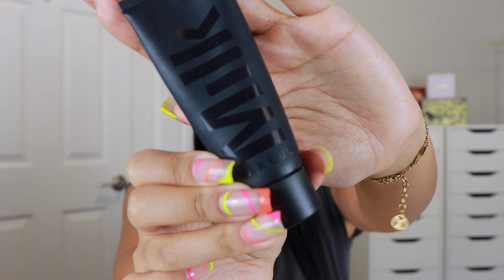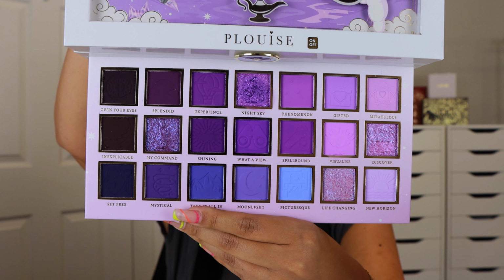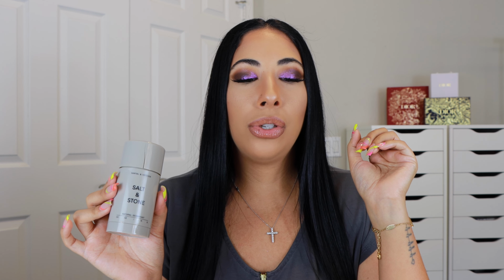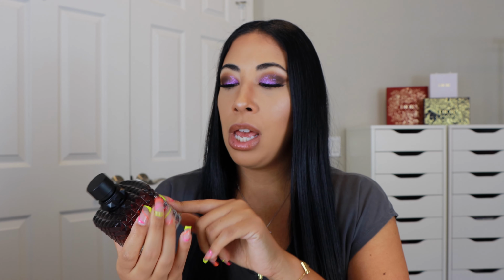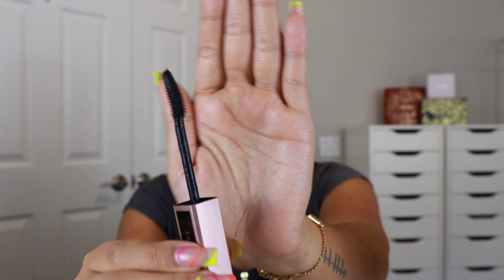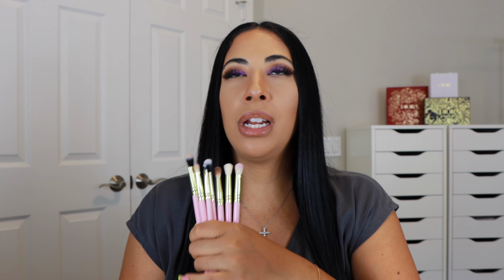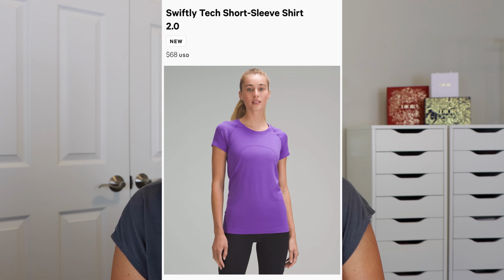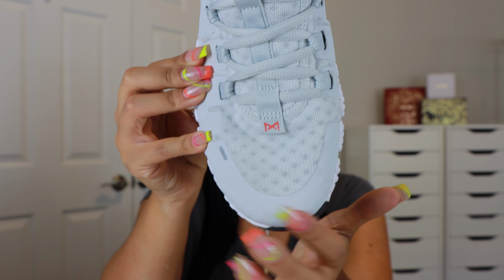*NEW* FINDS- CURRENT BEAUTY & FASHION FAVORITES| JENIFER LARSON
These are products I have been LOVING the past few months!

✨ Amazon Storefront

*STYLISTS- This code is good on professional products too!

✨PRODUCTS MENTIONED✨
Kerastase Shampoo
Kerastase Conditioner
Kerastase Spray
Milk Primer
Lancome Mascara
Lulu Shorts
Lulu Shirt
Sneakers in other colors
Valentino perfume
Replica Perfume

MY CAMERA